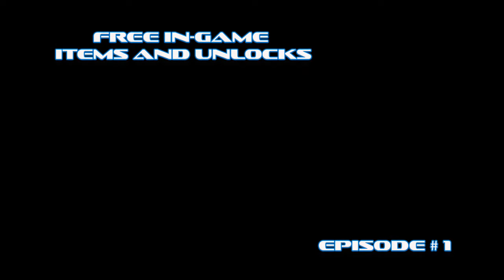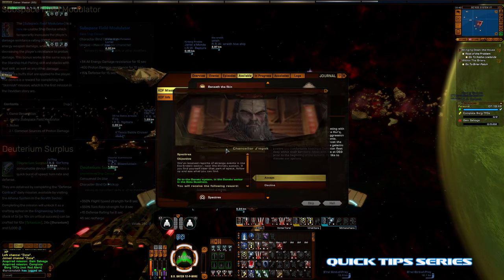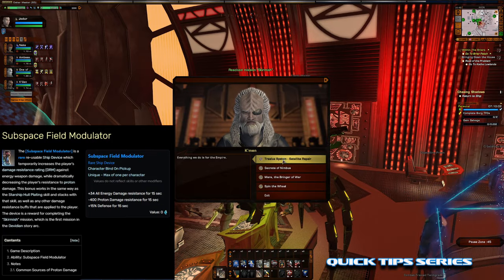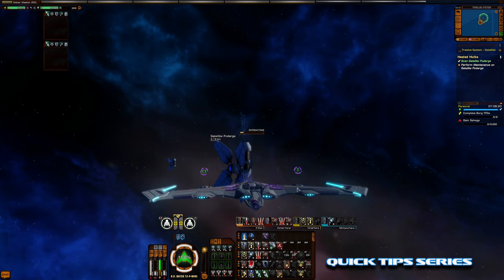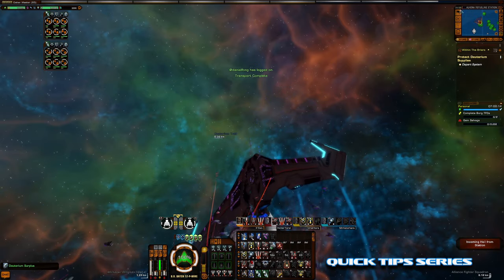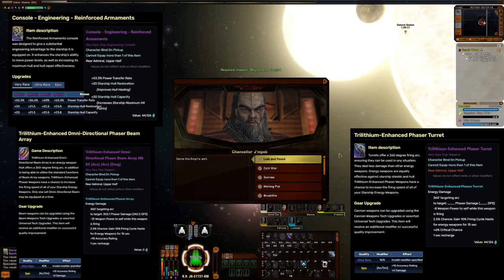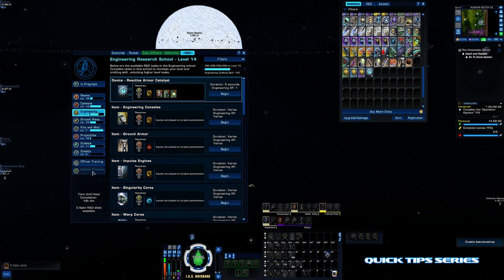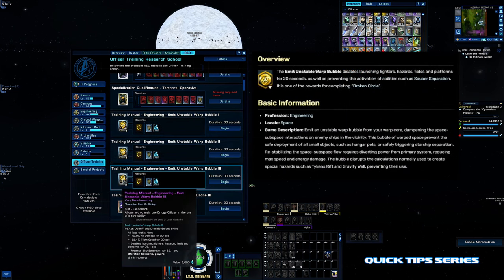Free In-game Mission Unlocks and Items everyone should have Star Trek Online EP 1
00:00 How to Get Free unlocks and mission items Star trek online
00:55 How to get the Subspace Field Modulator Star Trek Online
01:33 How to Unlock Deuterium Surplus in crafting
04:49 How to get Trilithium-Laced Weaponry set
04:55 Mission: Beyond the Nexus
05:01 How to unLock in crefting Ability: Emit Unstable Warp Bubble
05:05 how to unLock in crafting Reactive Armor Catalysts Pack
05:14 How to skip Missions Star trek online
05:20 Mission: Broken Circle